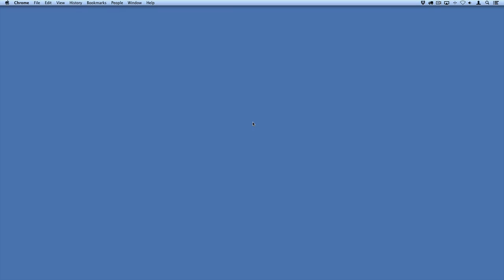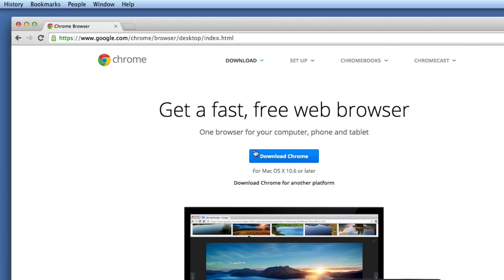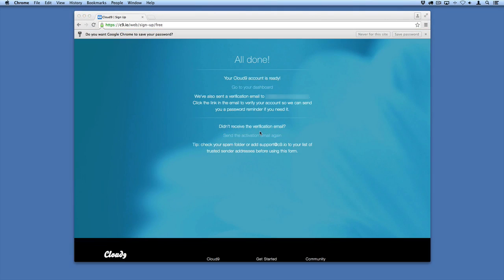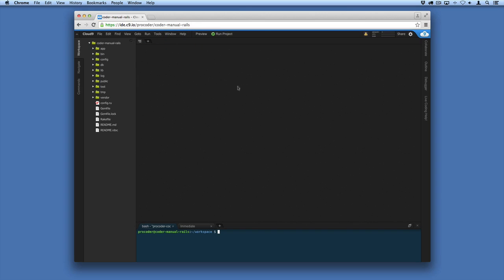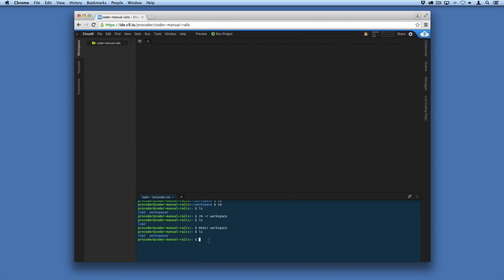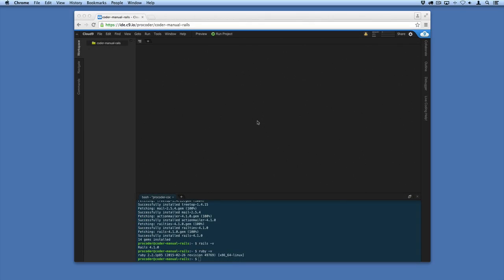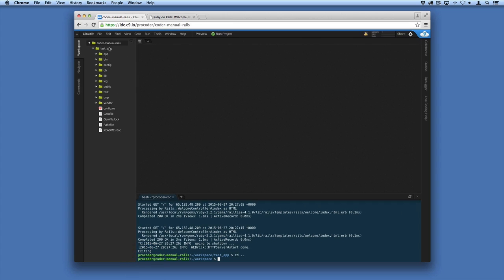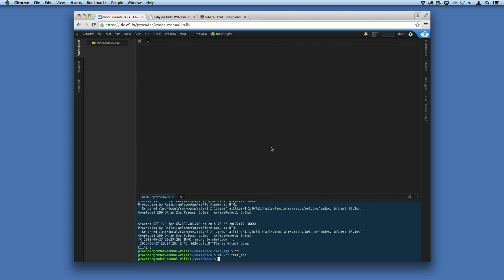1. Ruby on rails tutorial (intro): Setup Your Environment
By the end of this course, you'll have learned HTML, CSS, Javascript, jQuery, Ruby on Rails, Git, E-Commerce with Stripe, Servers, Heroku, Bootstrap, Databases, and more. Learn how to build real rails web applications with ruby on rails application programing. As Ruby on Rails web developer, you'll build and launch a real startup that you can customize for your own business idea, online store, marketplace, or two-sided marketplace a.k.a peer to peer business.